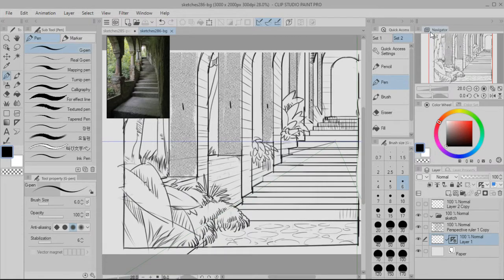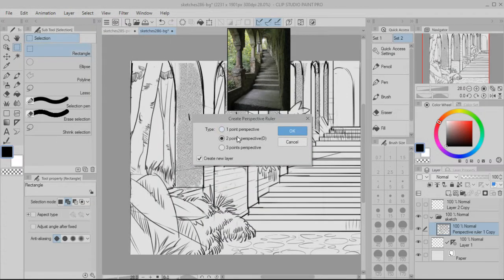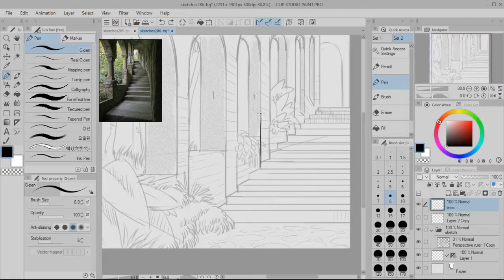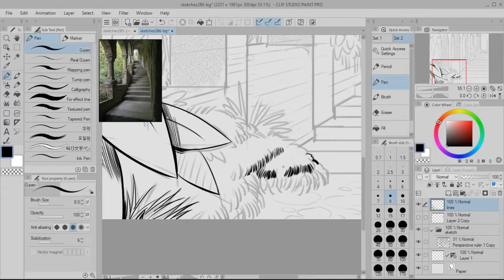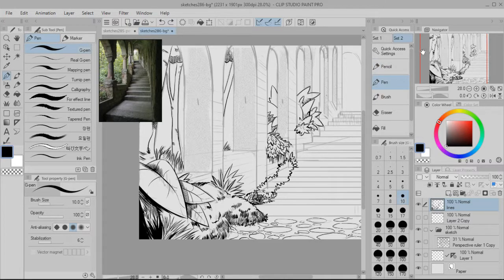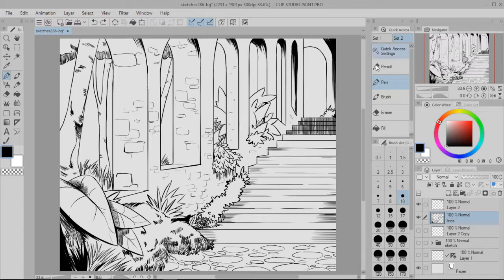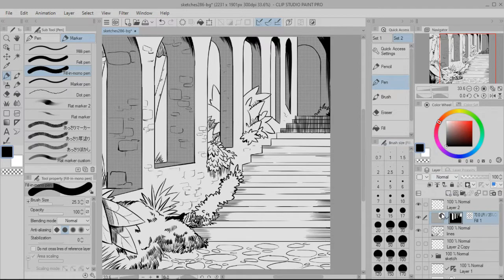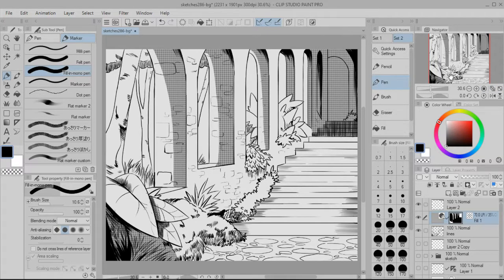Drawing a Manga Style Background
Sup I'm Adrian. I'm an artist posting videos to document my progress.